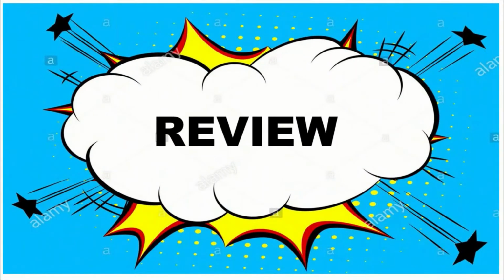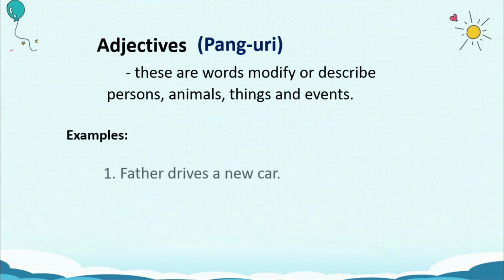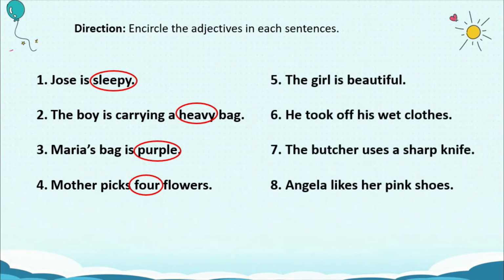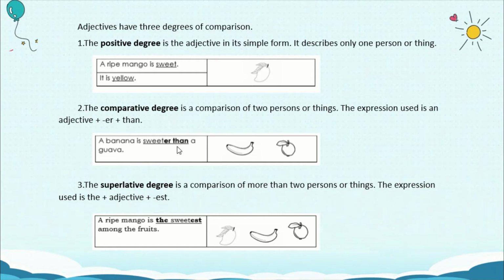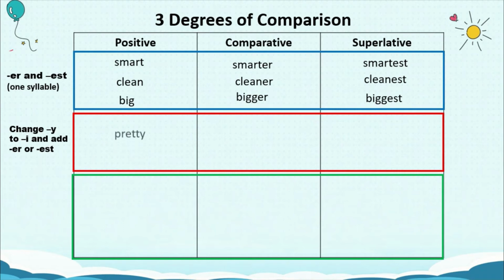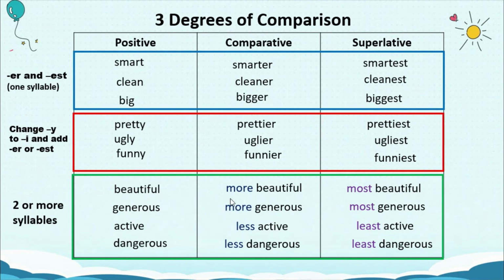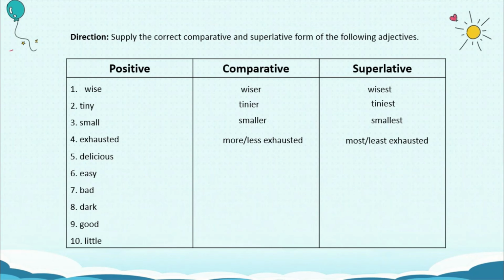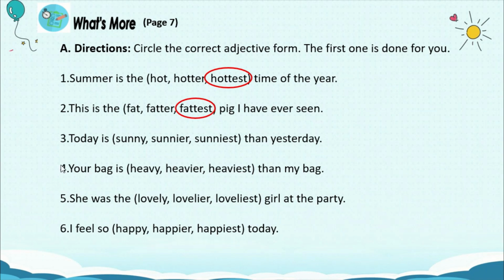Grade 3 English: Degrees of Comparisons (Quarter 4 Week 2)